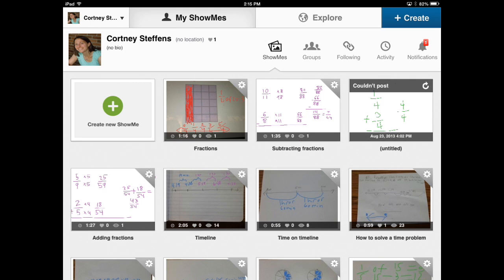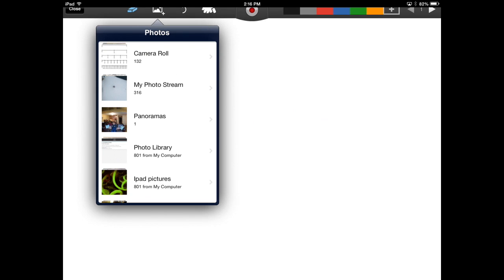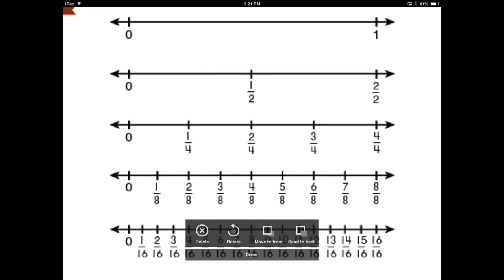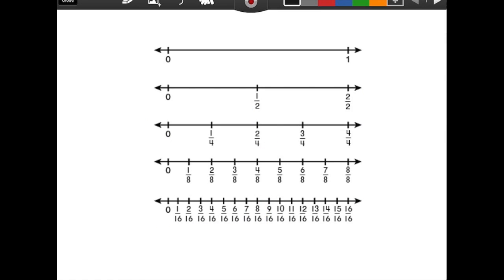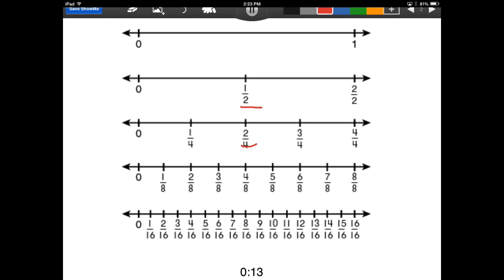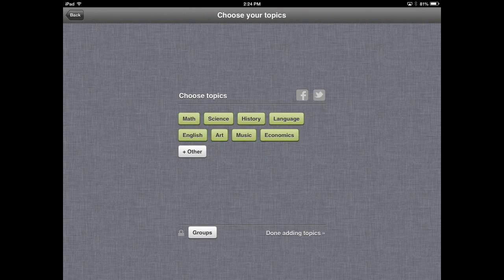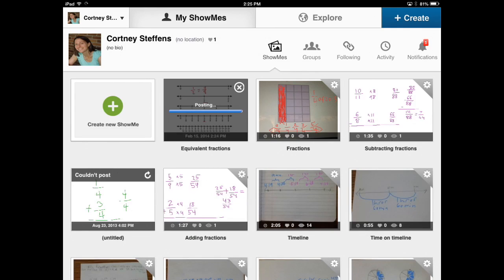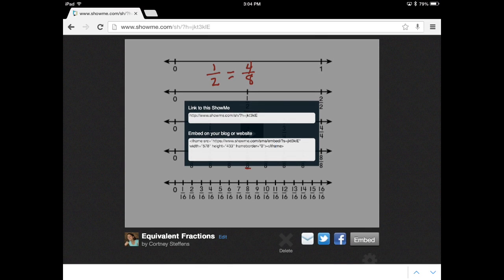ShowMe Tutorial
This video is about ShowMe Tutorial